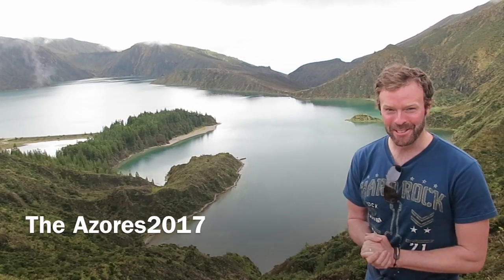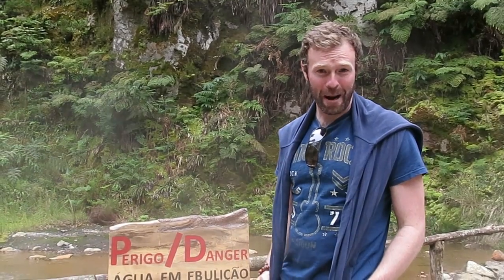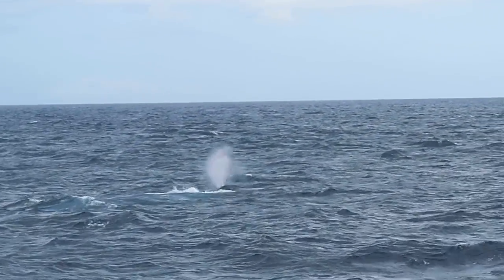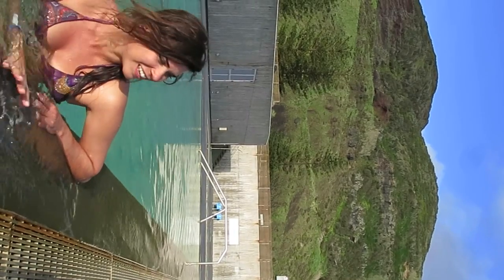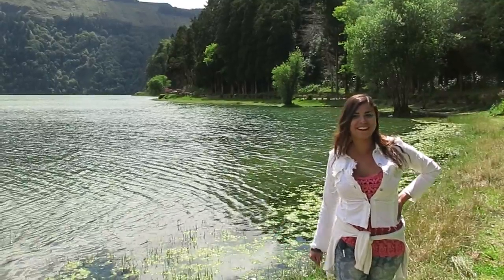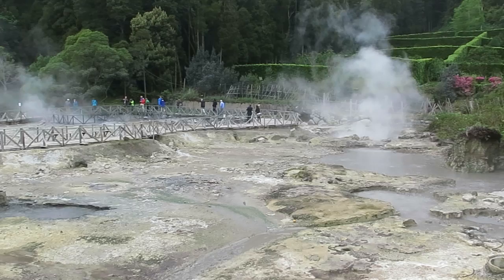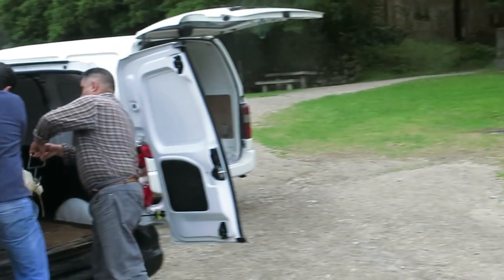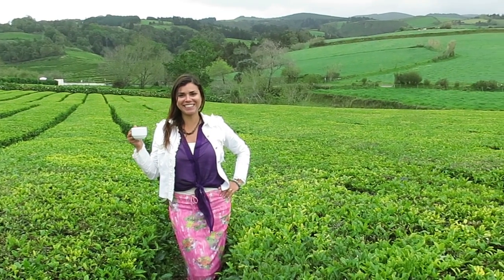The Azores , São Miguel Island , Portugal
Instagram: @forever_in_travel ~ Lakes, thermal pools, volcanic land, natural swimming pools, tea plantation and more... for pictures and more Please